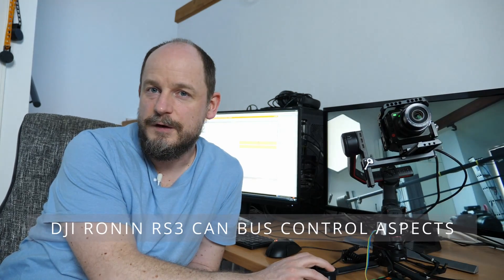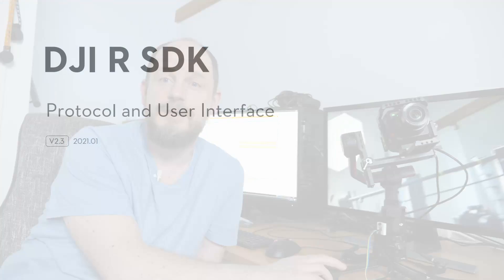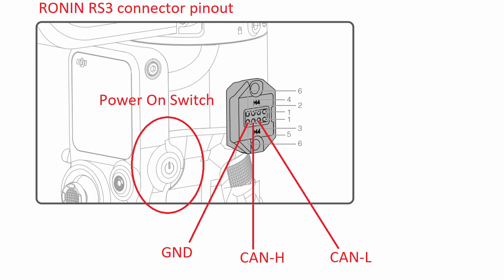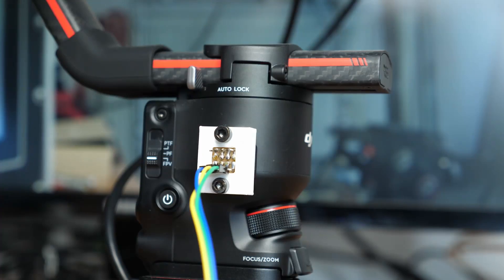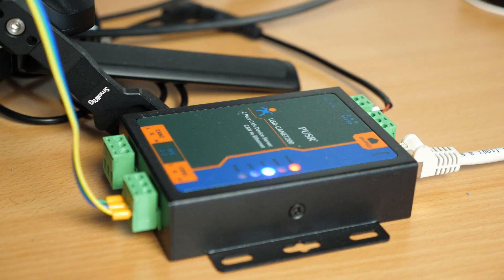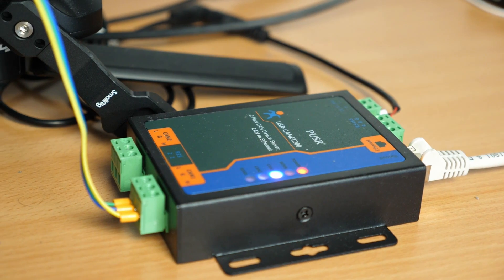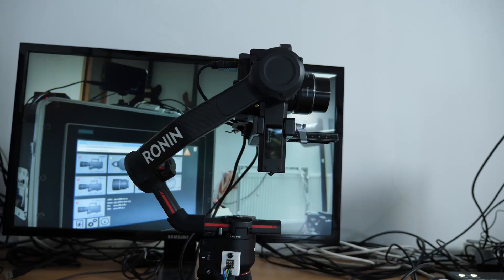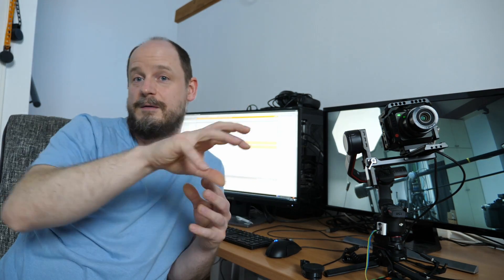DJI Ronin RS3 CAN-Bus control Experiences (kind of a DIY setup)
CAREFUL WITH THE CONNECTOR PINOUT! WRONG DOCUMENTATION!